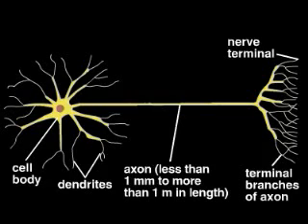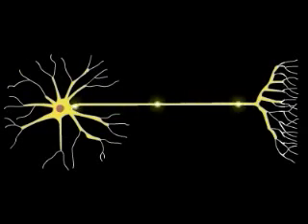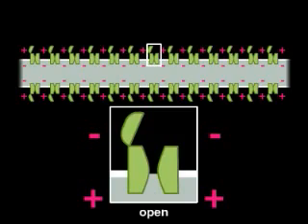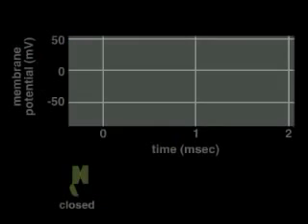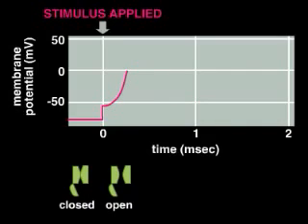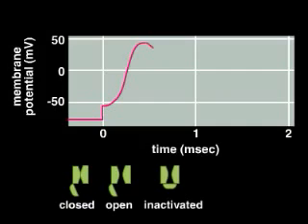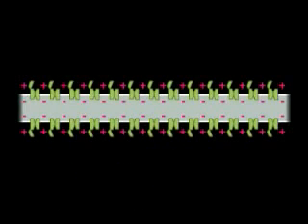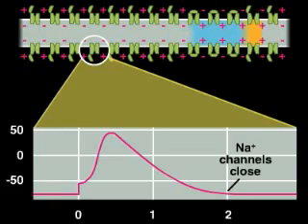Action Potential voltage gated sodium channels